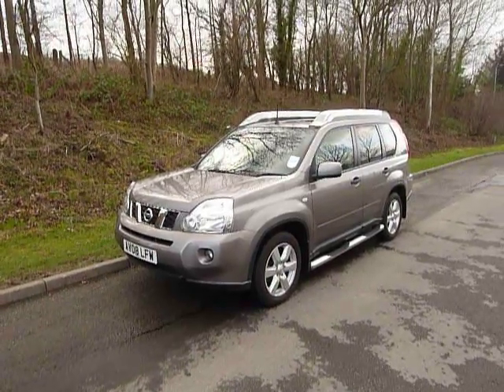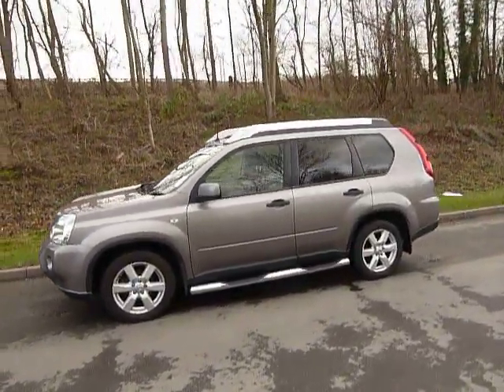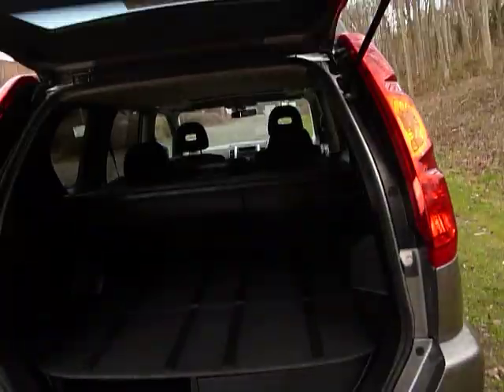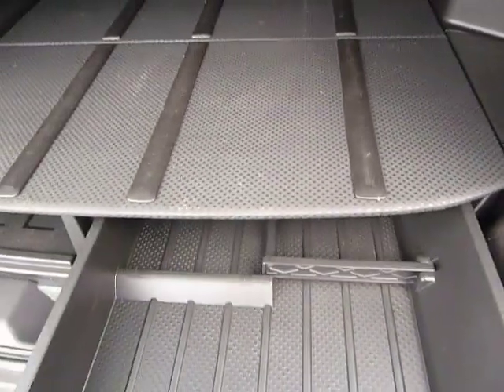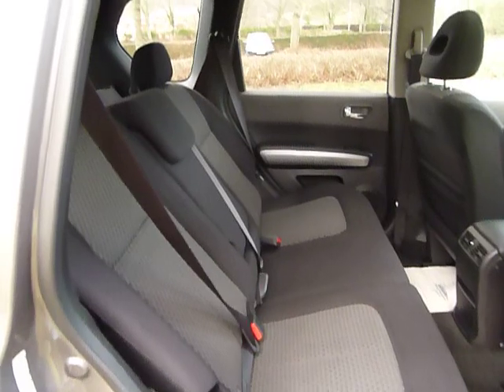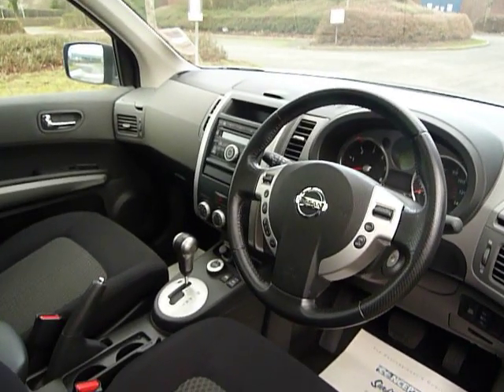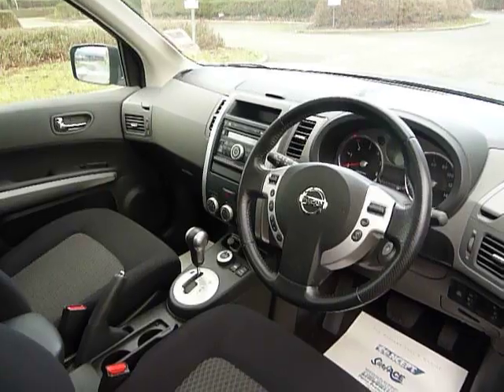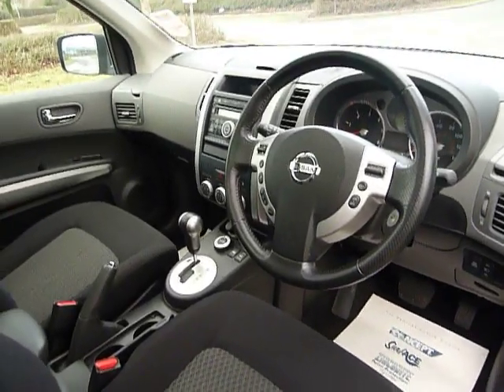Nissan Xtrail AV08LFW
AV08LFW Nissan Xtrail Arctix EXP DCI 150 Estate 2.0 Grey diesel auto 18626 miles